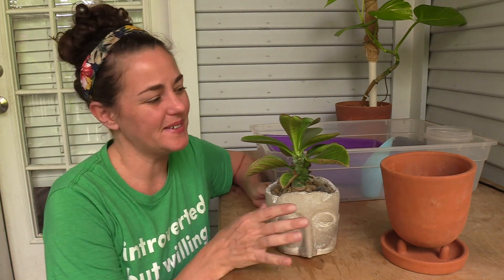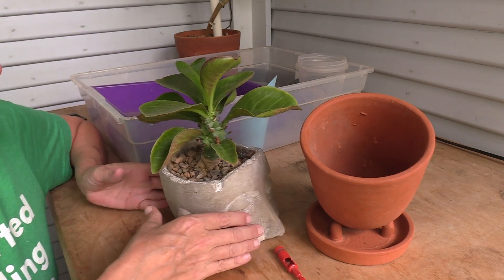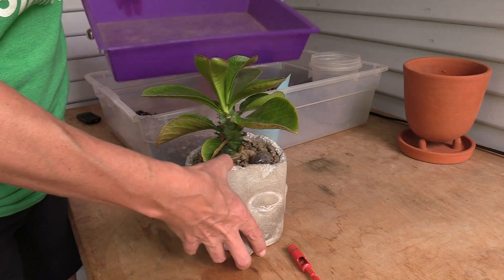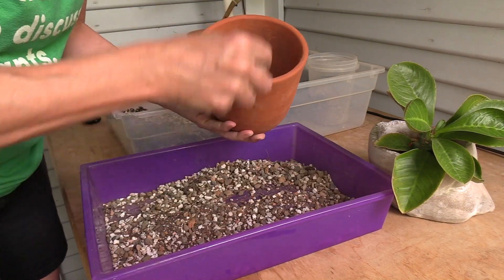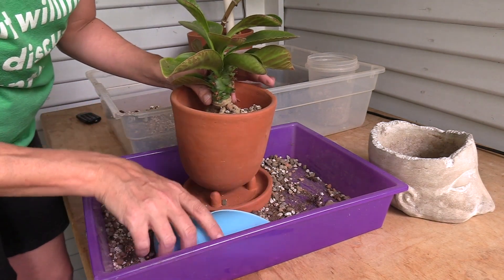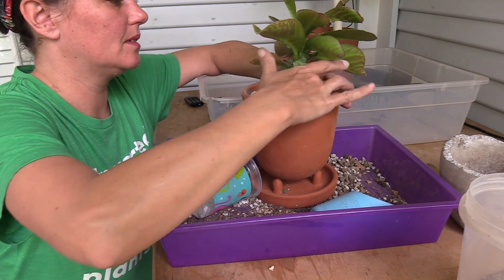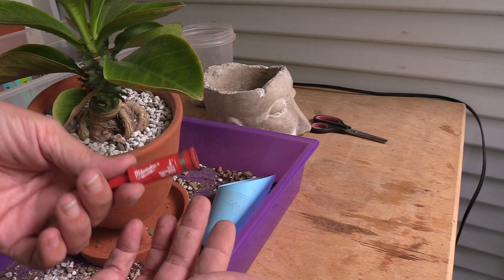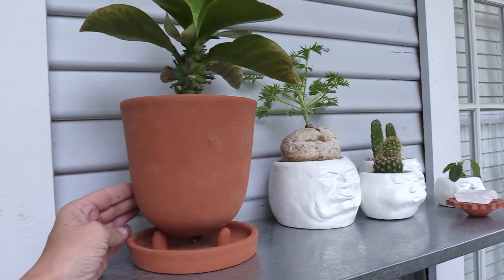Succulent repotting time! Euphorbia spectabilis in a unique pot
My husband got me this really unique planter for my birthday and of course I wanted to make a video about potting it up! We talk about drainage holes, NOT putting rocks at the bottom of a larger planter, along with more fun and helpful chit-chat 😉

✿ Get your copy of my book 'The Succulent Manual: A Guide to Care and Repair for All Climates' - it's 40,000+ words with 120+ helpful images and only $9.99 for the interactive eBook!